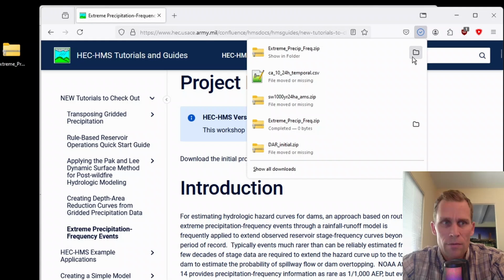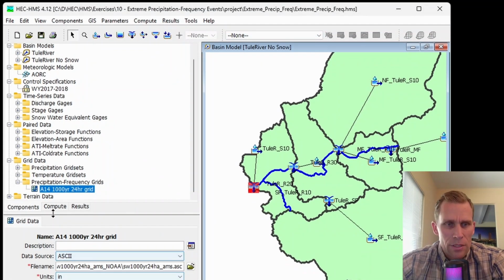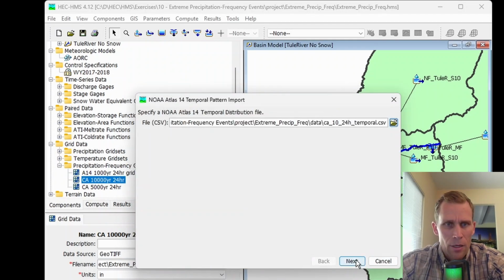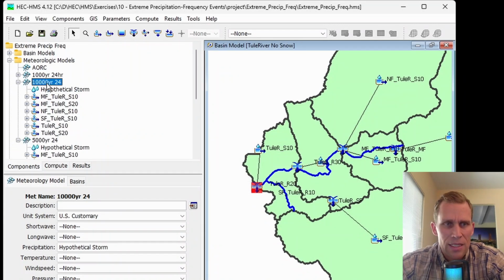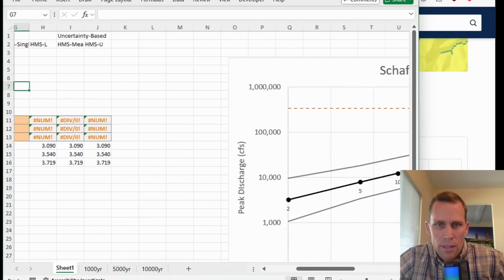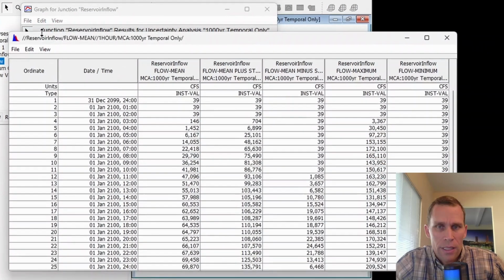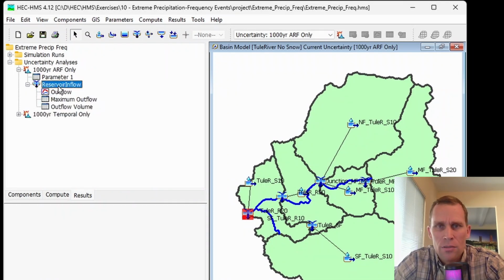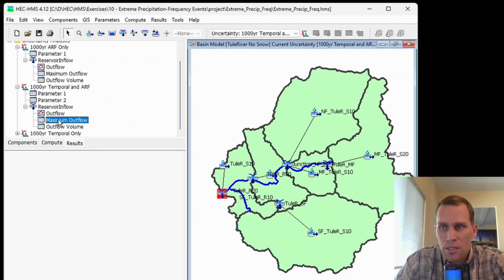HEC HMS Exercise 10 - Extreme Precipitation-Frequency Events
NOAA Atlas 14 Point Precipitation Frequency Estimates for California